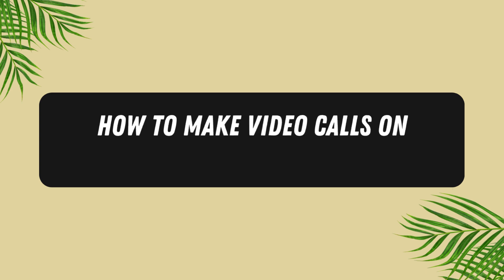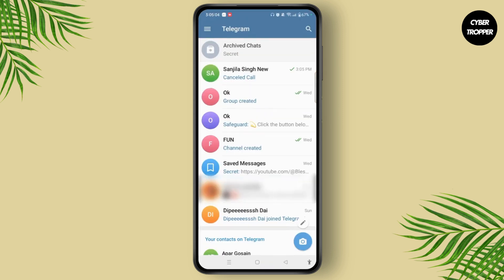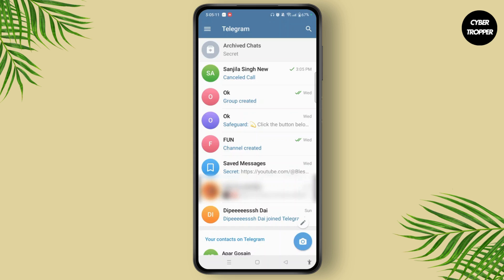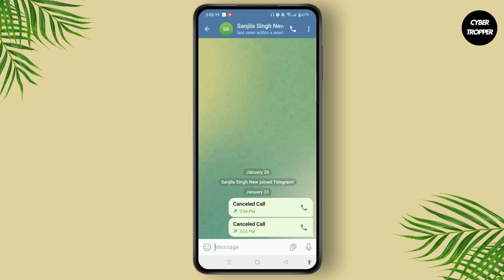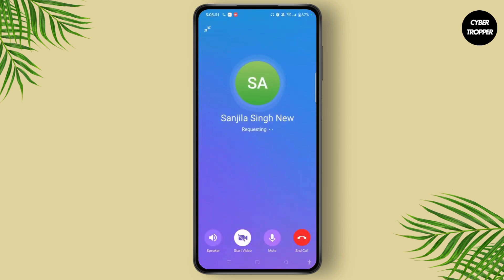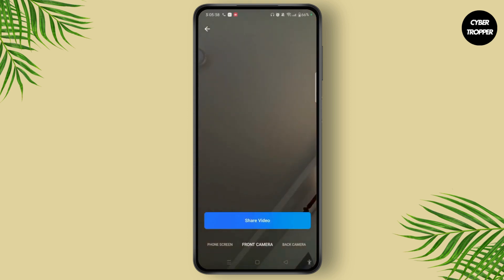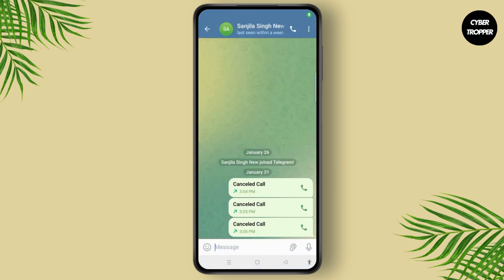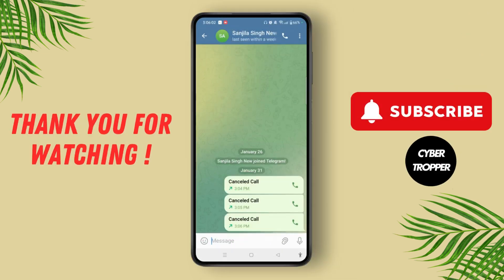How To Make Video Calls On Telegram App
Want to learn how to make video calls on the Telegram app? This video will guide you through the steps to start a video call on Telegram quickly and easily. Whether you're asking, "How do I make a video call on Telegram?" or need help with the video call feature, this tutorial has you covered. Learn how to connect with friends, family, or colleagues using Telegram's built-in video call function. Watch now to see how you can make video calls on the Telegram app today!

Timestamps:
00:00 How to Make Video Calls on Telegram App
00:06 How to Start a Video Call on Telegram